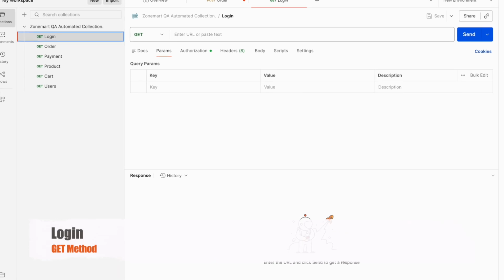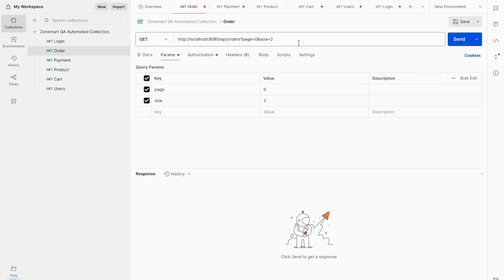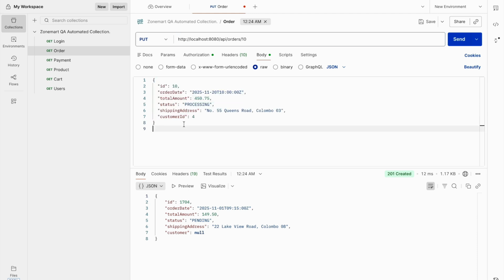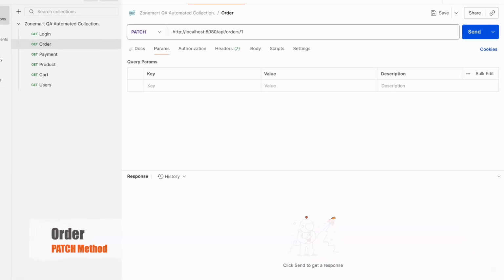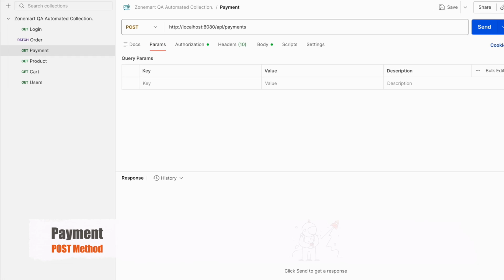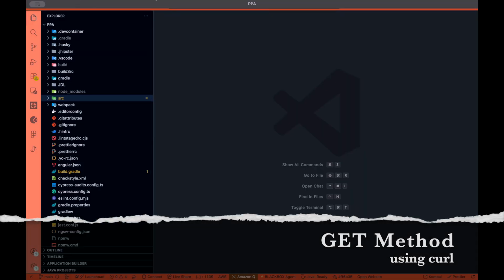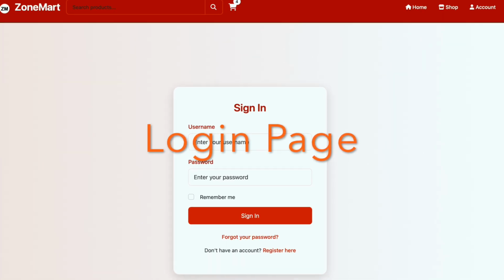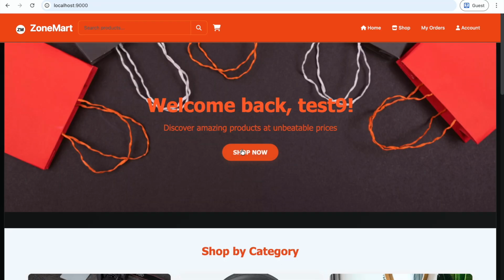Complete QA Testing Demo for SME Digital Toolkit | Zonemart Online Store Upgrade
This video demonstrates the Quality Assurance (QA) testing process for the SME Digital Toolkit developed for Zonemart Online Store, as part of my University Project.
In this demo, I walk through the system features, identify defects, validate requirements, and show how each component of the toolkit performs under real-world scenarios.

✔ Full system walkthrough
✔ Functional testing
✔ UI/UX review
✔ Performance and responsiveness testing
✔ Error handling & bug identification
✔ Suggested improvements for future development

💡 Project Overview
Zonemart is a Sri Lanka–based e-commerce platform selling electronics and home products.

The SME Digital Toolkit was designed to help Zonemart improve:
- Customer experience
- Website usability
- Digital transformation readiness
- Business efficiency

This video highlights how the solution was tested to ensure quality and reliability.

- IT students working on academic projects
- QA testers or beginners learning testing workflows
- Small business owners exploring digital toolkit ideas
- Developers improving e-commerce platforms